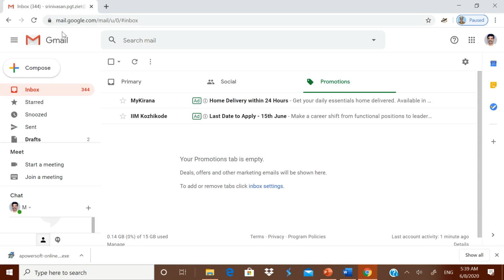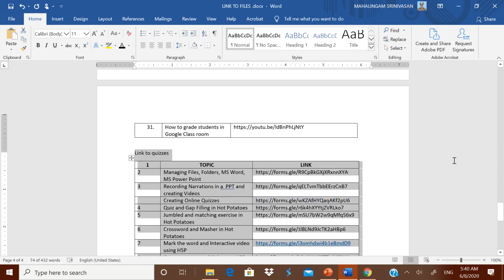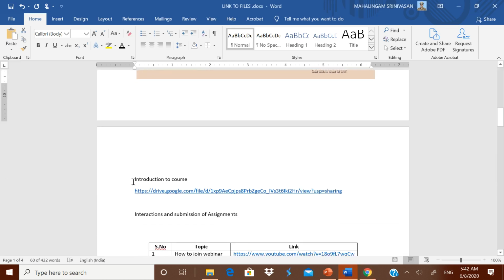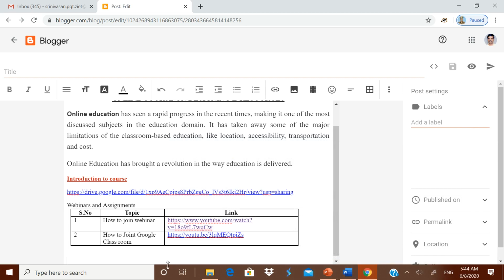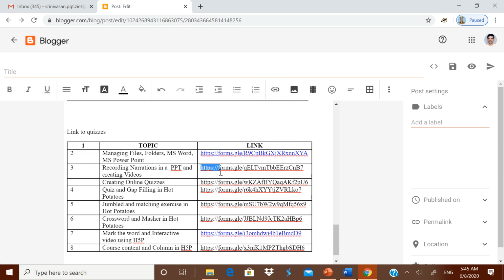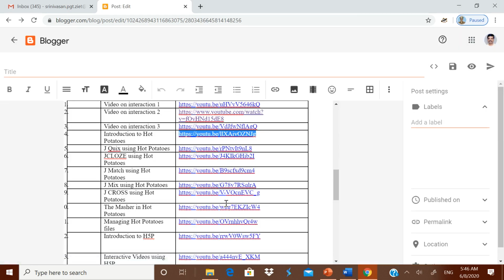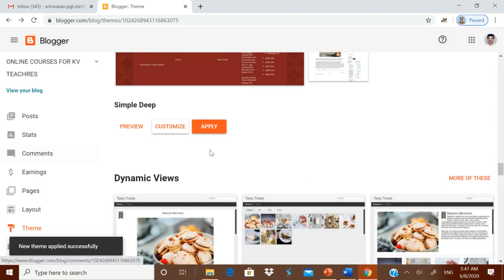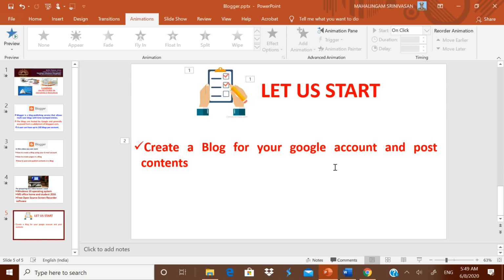12 Creating a Blogger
How to create a Bog for the first time-Step by Step Guide